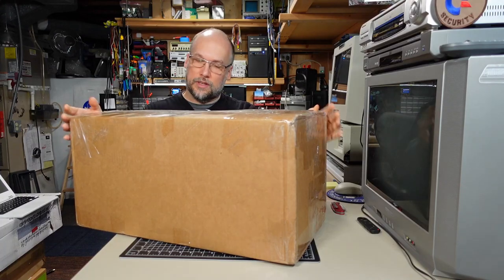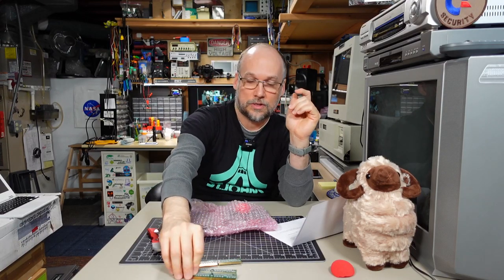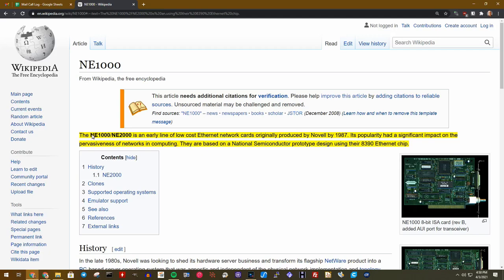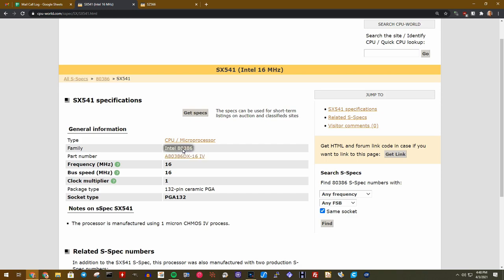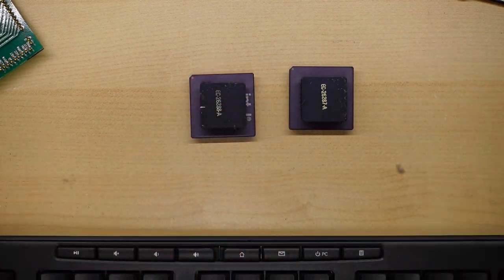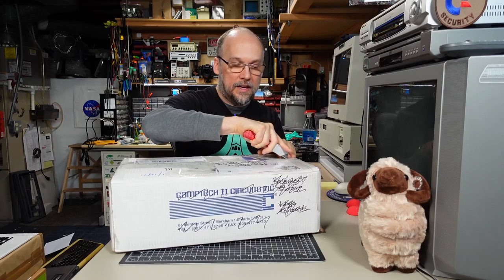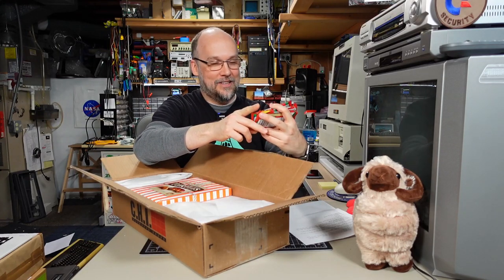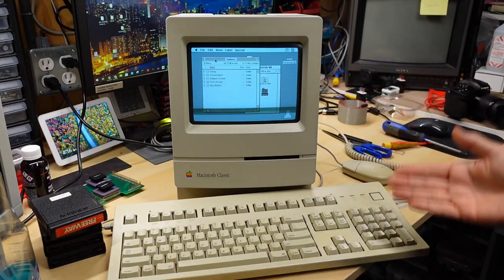RAMCHECK for Rammy, an Intel 386 breakout board and three keyboards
Welcome to Mid-Week-Mini-Mail-Call #43!

0:00 Intro
0:33 Unboxing from JP in Arizona
7:26 VT100 keyboard and dust bunnies
11:52 NE2000 Network card from MicroDyne
14:14 Intel 80386 breakout board
18:30 RAMCHECK by  Innoventions Inc.
30:04 Unboxing from Adam in Ontario, Canada
35:40 MacAlly ADB keyboard
40:08 Improving a ball mouse with a scrubbing pad
41:18 Battle-ready Cherry MX Black XT keyboard
44:18 Outro

Unitek K-150M XT Keyboard

-- Video Links

- Tools

Elenco Electronics LP-560 Logic Probe:

Hakko FR301 Desoldering Iron:

Head Worn Magnifying Goggles / Dual Lens Flip-In Head Magnifier:

Heat Sinks:

--- Links

--- Instructional videos

--- Music

Intro music and other tracks by:
Nathan Divino